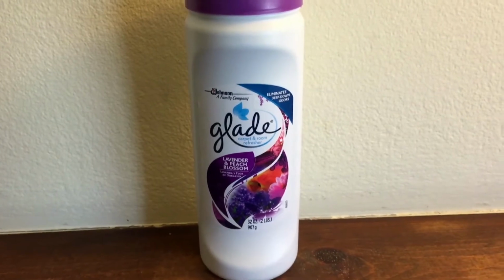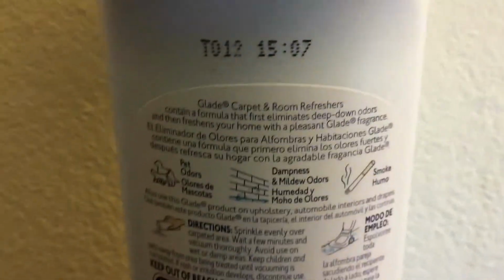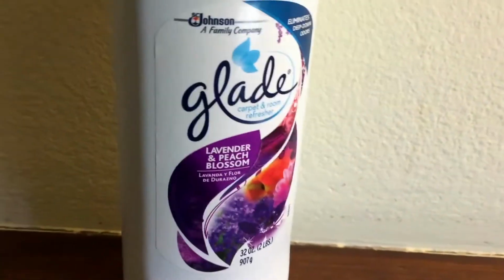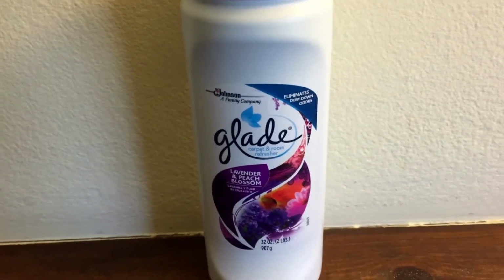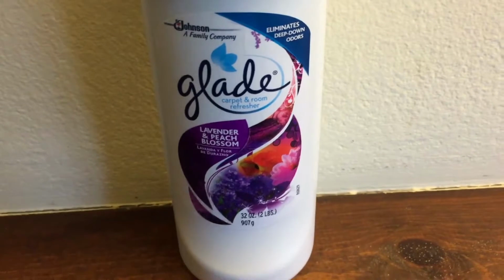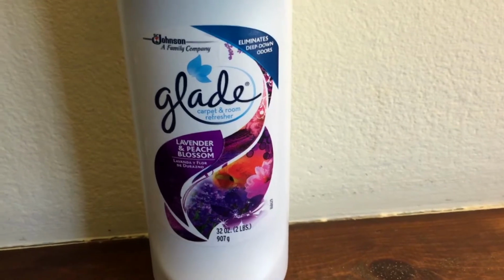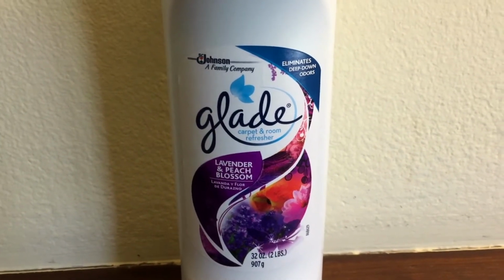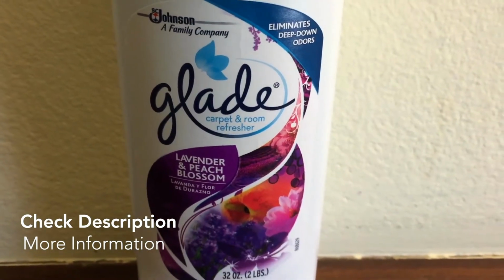✅ How To Use Glade Lavender Carpet and Room Refresher Review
About this product:

Glade Lavender Carpet and Room Refresher

Glade® Carpet & Room Refreshers contain a formula that first eliminates deep-down odors and then freshens your home with a pleasant Glade® fragrance. Works on pet odors, dampness and mildew odors, and tobacco odors on carpets and rugs. Also can be used on upholstery, automobile interiors and drapes.